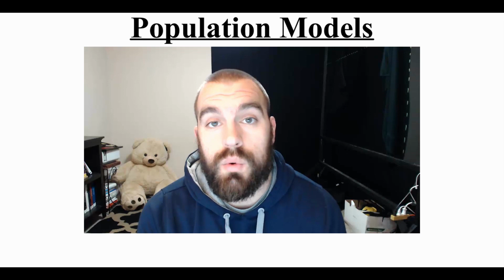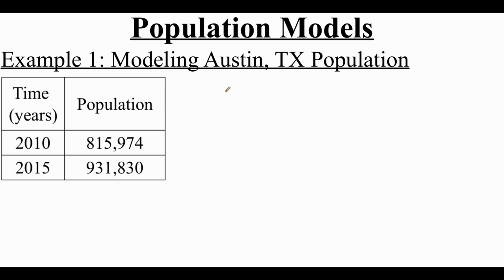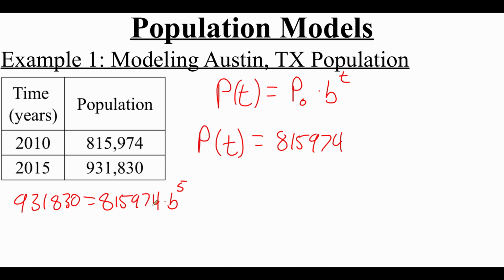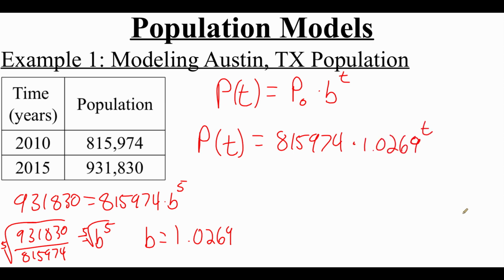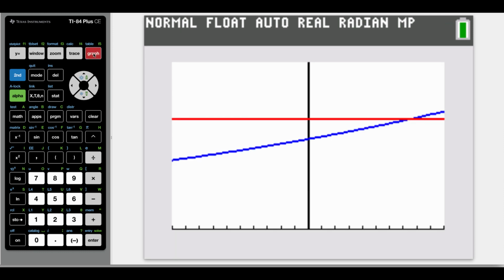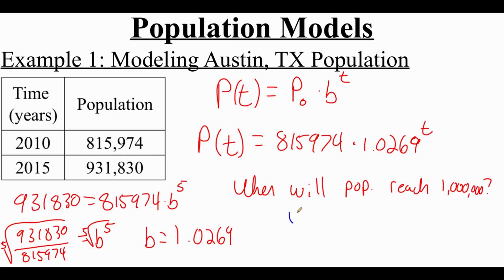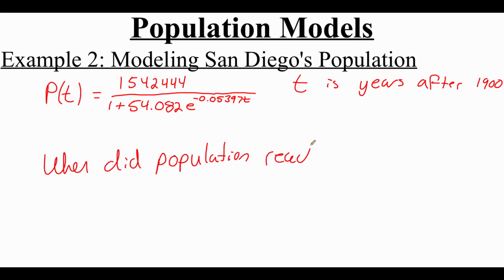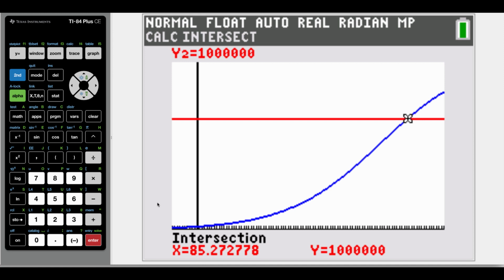3.1.4 Population Models